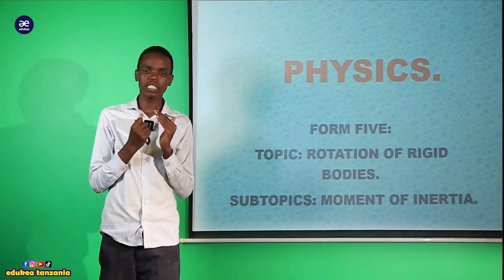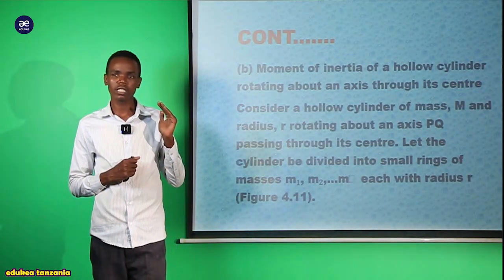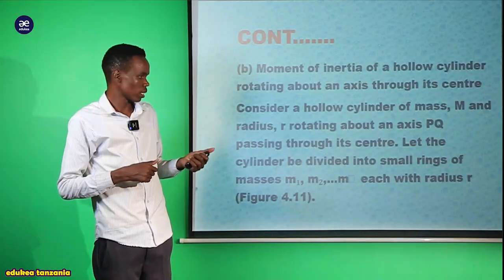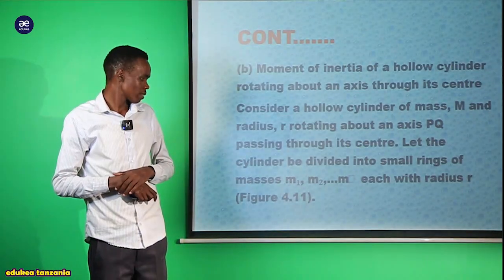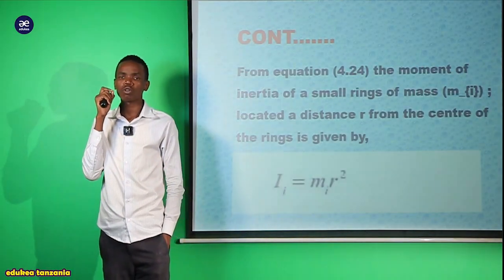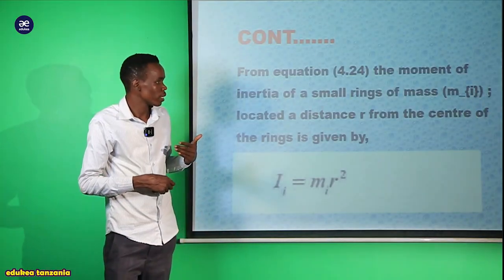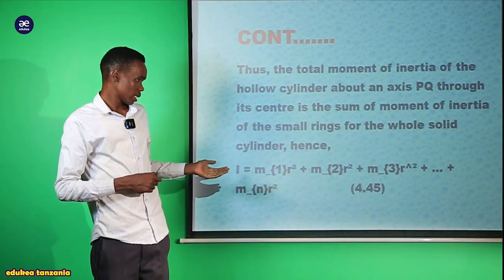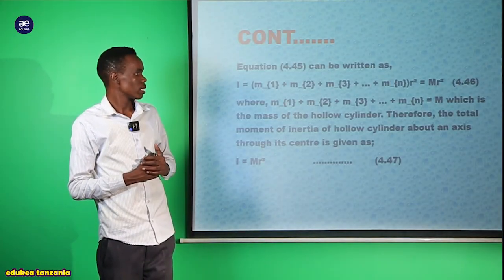PHYSICS FORM V ROTATION OF RIGID BODIES 16 OF 69